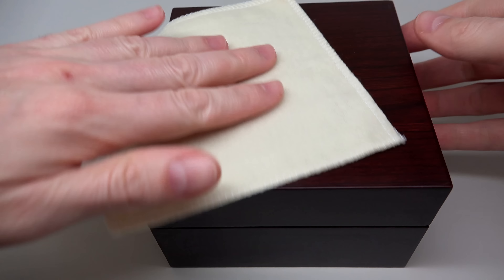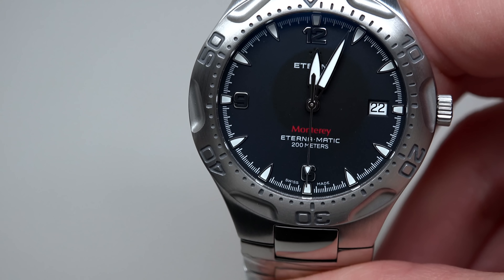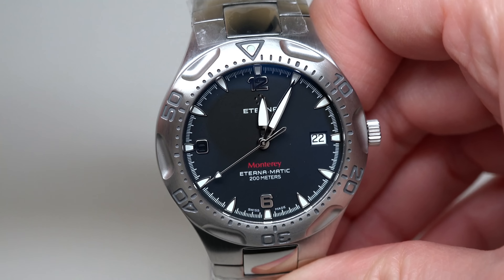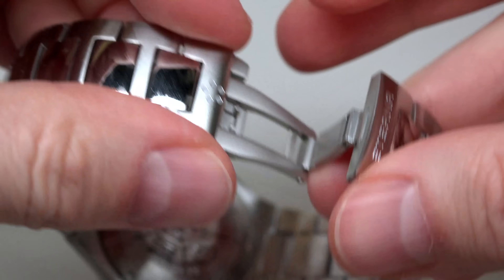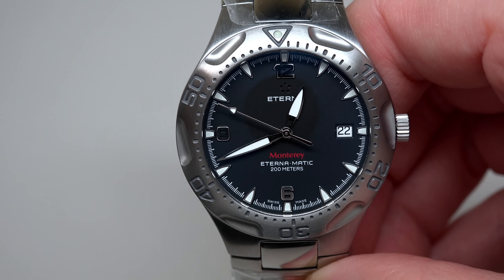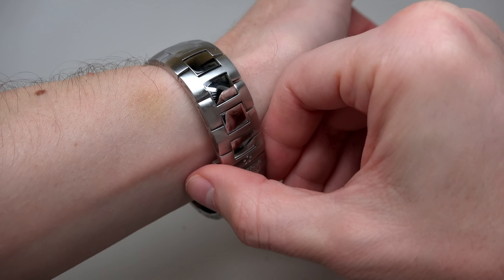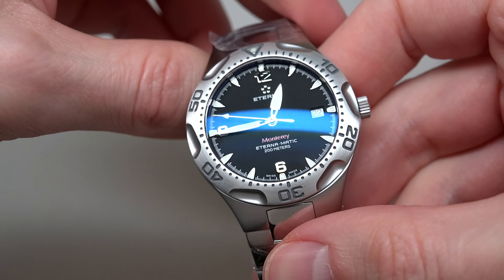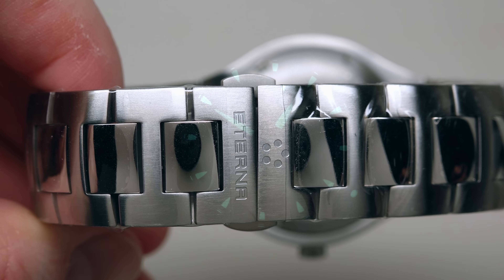(4K) ETERNA MONTEREY DIVER Black Men's Watch Review Model: 1610.41.40.0165